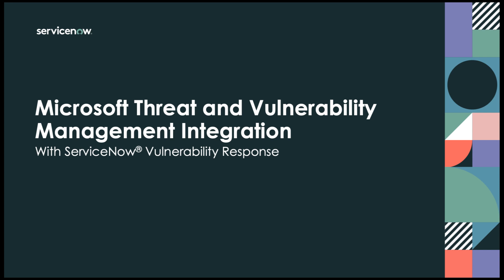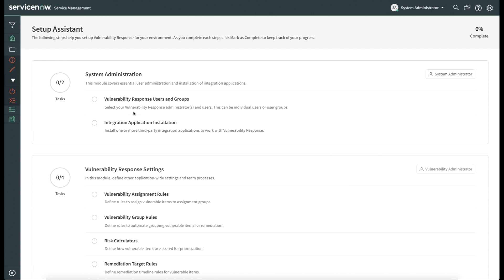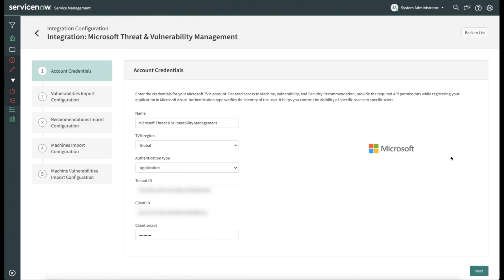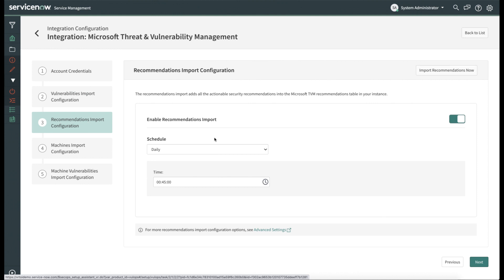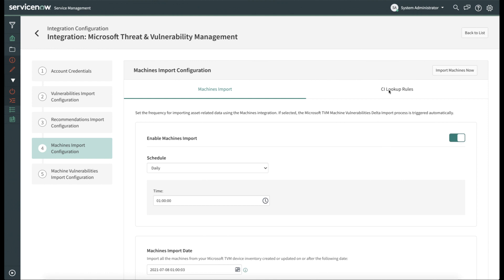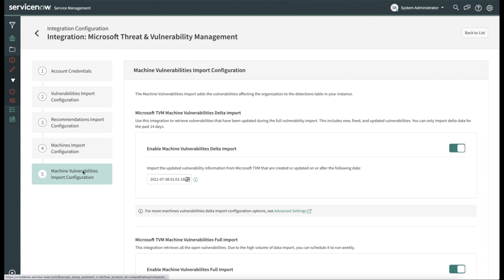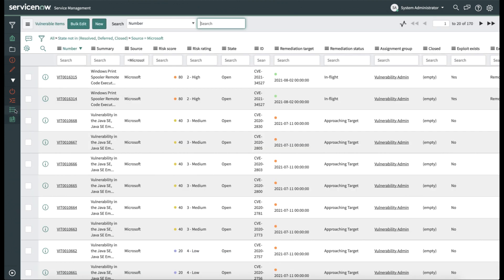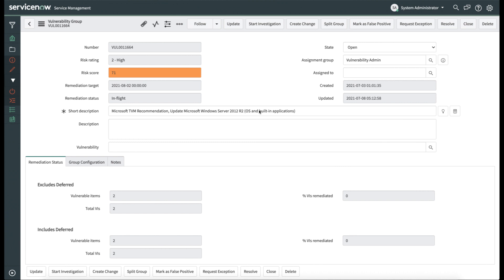Microsoft TVM Integration with ServiceNow Vulnerability Response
Learn how to integrate Microsoft Threat and Vulnerability Management (TVM) with ServiceNow Vulnerability Response, part of Security Operations. This video walks through the steps to install, configure, and use the integration, and shows an example of ingested data.